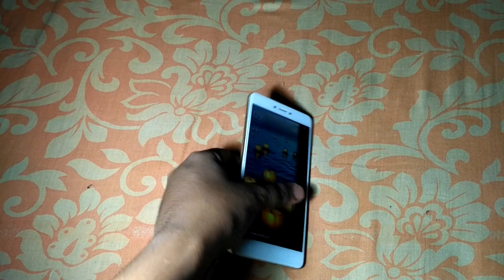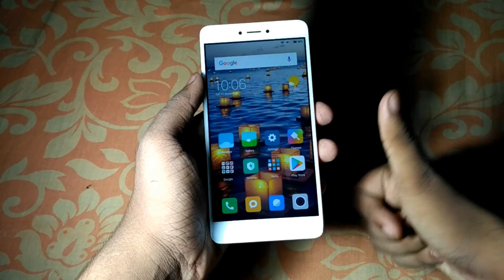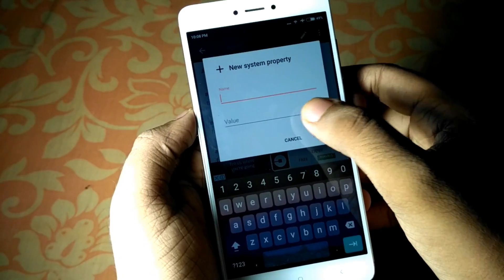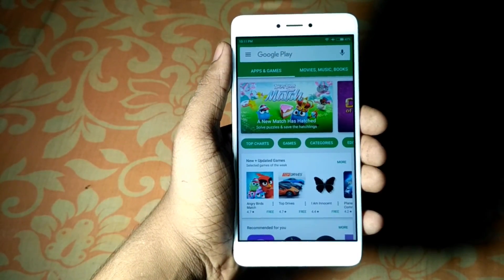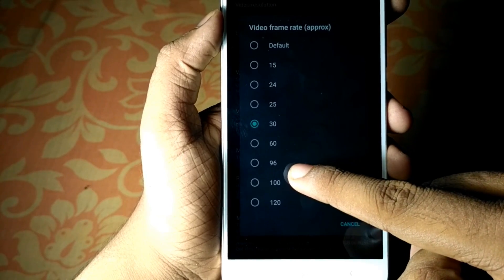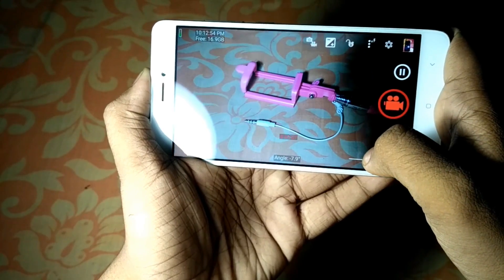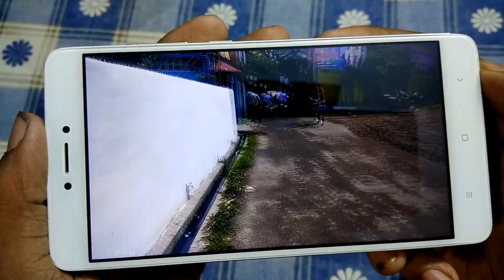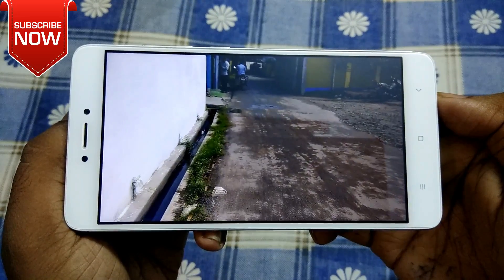HOW TO GET EIS ON ANY ANDROID DEVICES!! REDMI NOTE 4 (ELECTRONIC IMAGE STABILIZATION)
HEY GUYS DEB HERE FROM MY WORLD,IN THIS VIDEO I WILL SHOW YOU THAT
HOW YOU CAN GET EIS ON REDMI NOTE 4! AND ANY ANDROID DEVICE WHICH
SoC SUPPORT EIS!! AS SD625 SUPPORT EIS!! BUT IN REDMI NOTE 4 THERE
IS NO SUPPORT OF IT!! AS A EXAMPLE I CHOSE REDMI NOTE 4 ,IT WORKING
WITH ALL DEVICES!!
IF YOU HAVE ANY CUSTOM ROM ISTALLED THEN GO A HEAD DONWLOAD THE OPEN CAMERA
AND GO TO SETTING THEN VIDEO SETTINGS!! IS THERE ANY OPTION TO STABILIZE VIDEO??
IF NOT!! FOLLOW MY VIDEO!! IF IT'T THERE!! HURRY ENBLE IT! YOU DONE

DECLAIMER:DO IT WITH YOU OWN RISK! TRUST ME NOTHING HAPPENS!!XD XD
FOLLOW MY STEP PERFECTLY AND GET!! SMOOTH STABLE VIDEO!!

REQ.
1.A ANDROID PHONE
2.PHONE SHOULD BE ROOTED!
3.BOOTLOADER SHOULD BE UNLOCKED!
4.NO REQ OF CUSTOM RECOVERY!

DOWNLOAD BUILD PROP EDITOR FROM PLAYSTORE!!
INSTALL IT! GRANT THE ROOT ACCESS!!

THEN,GO ON THE TOP RIGHT SIDE IN THREE DOTS!!
THEN TAP ON NEW!!
AND TYPE,

persist.camera.HAL3.enabled
and Value:1

AFTER IT!! SAVE THE BUILDPROP AND REBOOT!! YOUR DEVICE,
AFTER IT,DOWNLOAD (OPEN CAMERA) FROM PLAYSTORE,
AND OPEN IT!! AND FOLLOW MY VIDEO!!

THATS ALL!!

CONTENT LIKE THIS!! AND HEY!! AND IF IT'T DONE WITH YOU
COMMENT DOWN BELLOW!!